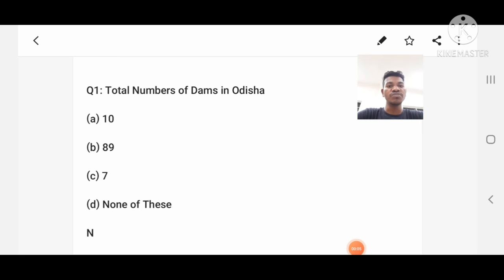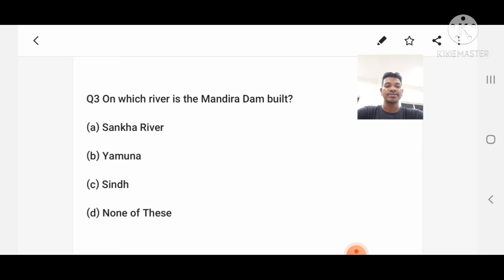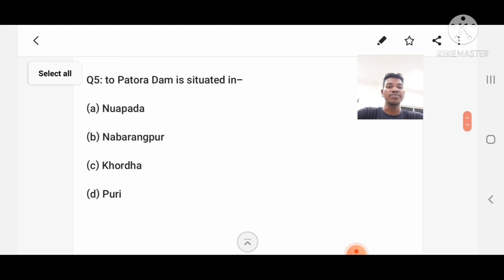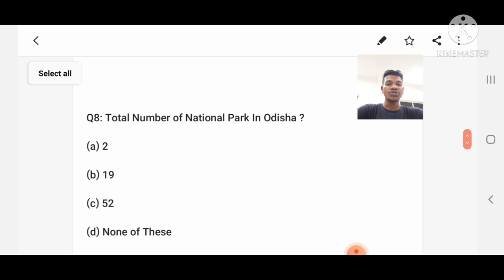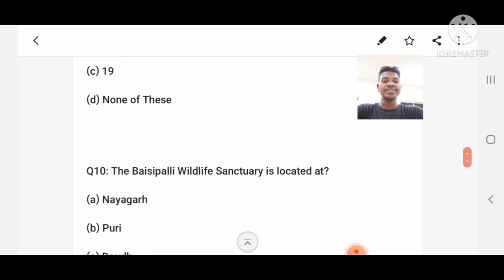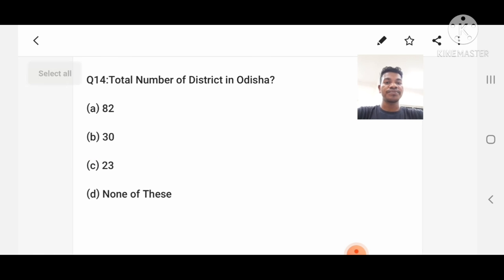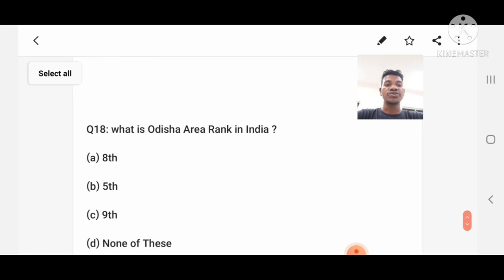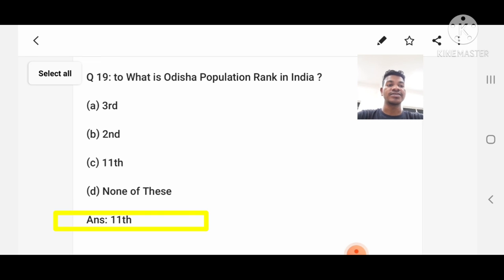General knowledge in competitive exam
Channel name: Basic knowledge in odia,
3/03/2021
Shyamsundar Mallick